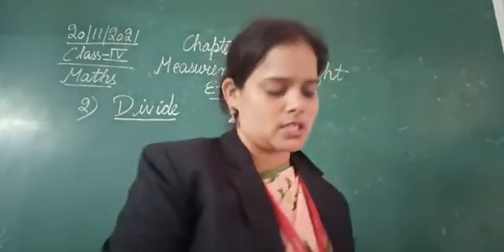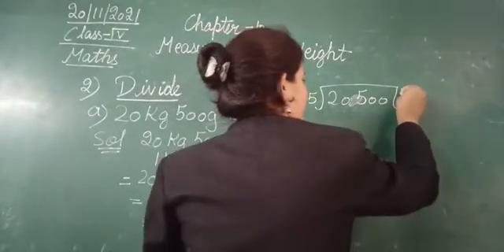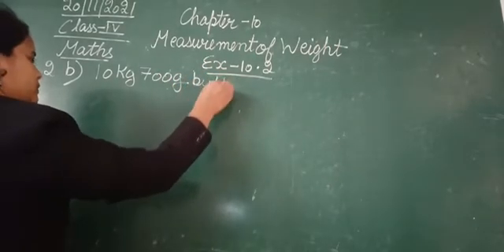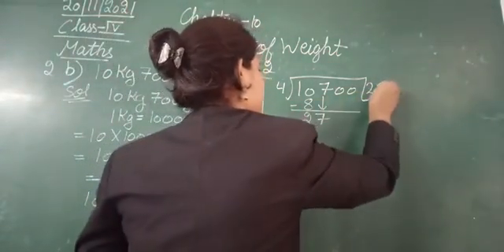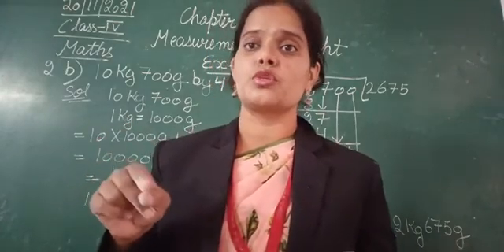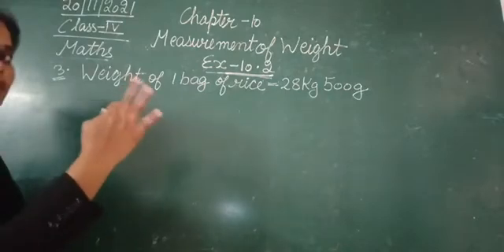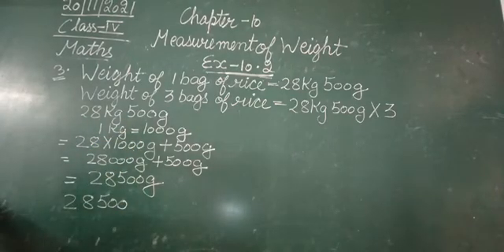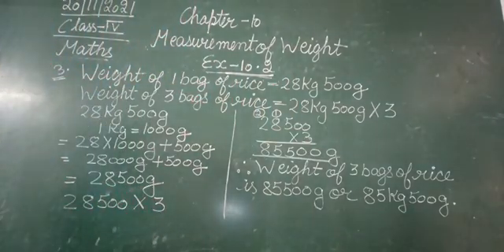Class IV Mathematics 19 11 2021 by Ms Anchal Singh, Ex 10.2